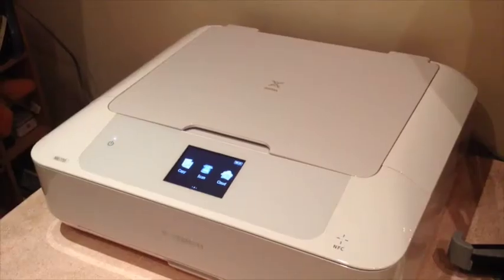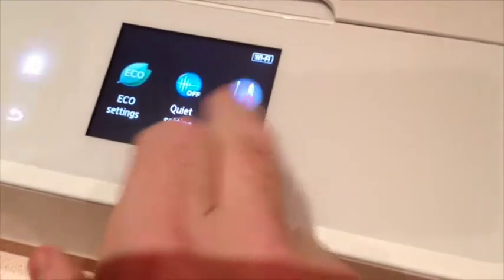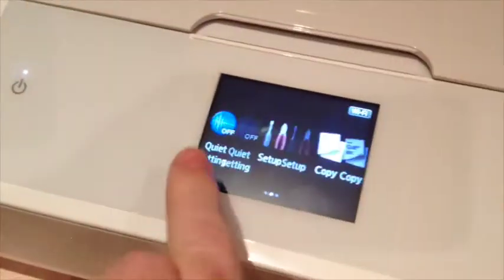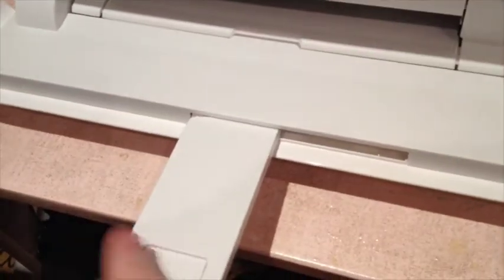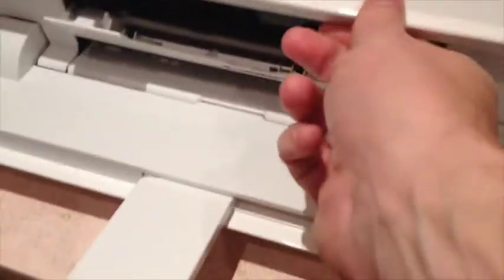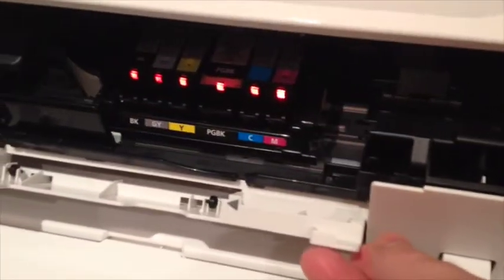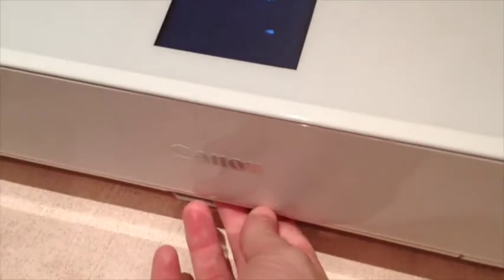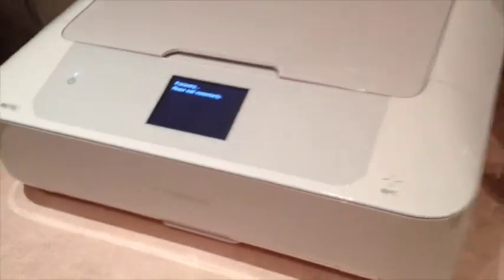Canon Pixma 7751 (white version of 7750)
Quick look at the excellent Canon Pixma MG7751 printer/scanner which replaced my beloved MP600R.